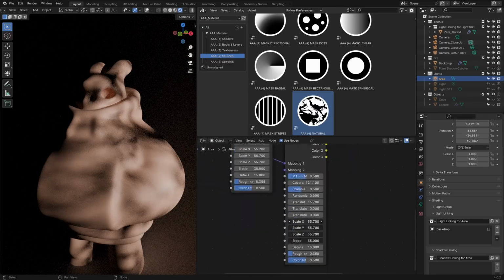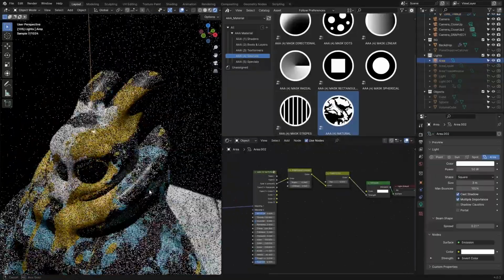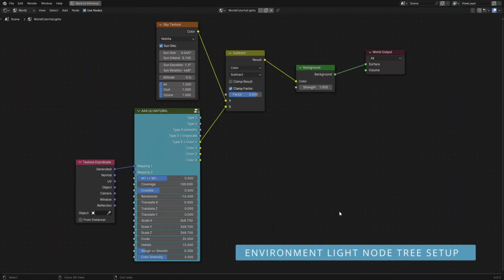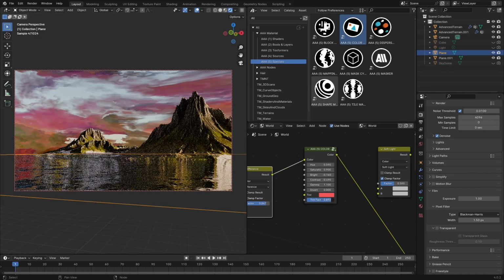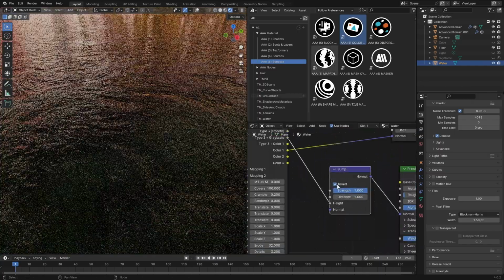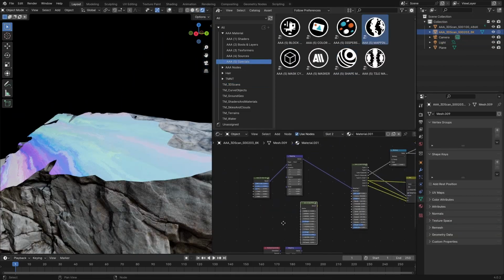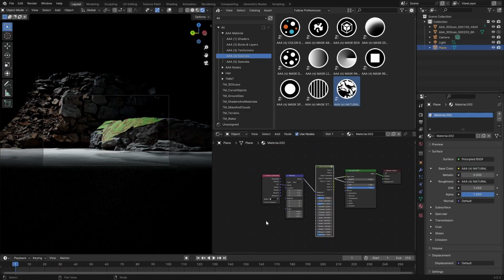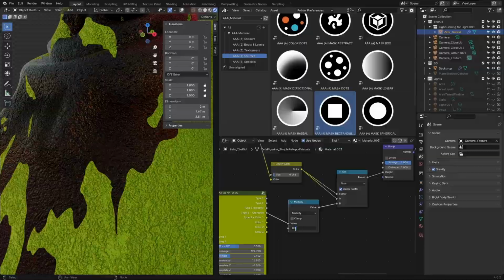Blender AAA Material Introduction - Mask Natural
Triple-A (AAA) Material for Blender is an easy and powerful solution for building complex material setups. It could get heavy on your system so make sure that your machine is strong enough. Of course, it also depends on what you are using it for. If you have at least GeForce RTX 2080 Ti, you should be good to go.

If previewing the material in a 3D viewport is not your priority, then you can work on a lower specs machine, powered with the GPU such as 1080 Ti. Sometimes you'll only be interested in generating various texture maps, like Diffuse, and Roughness maps, because you'll be using them in another package. This means that previewing Material Output through Blender's 3D Viewport Render Preview is really not that important, since you'll be able to preview each pass separately.

Triple A Material is designed to be used with Cycles, although it will work with Eevee as well, just have in mind that the results will be slightly different.

We hope you'll enjoy using it. If there is something you don't understand or if you have a suggestion on how to make things better, please get in touch via Discord.